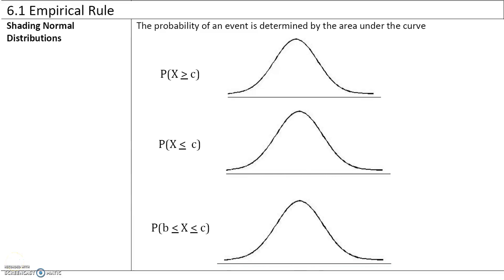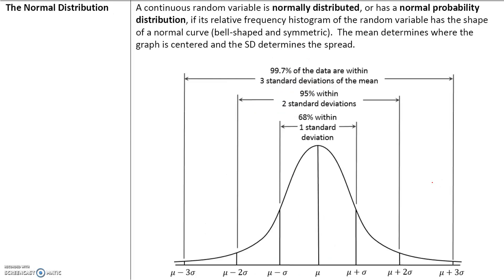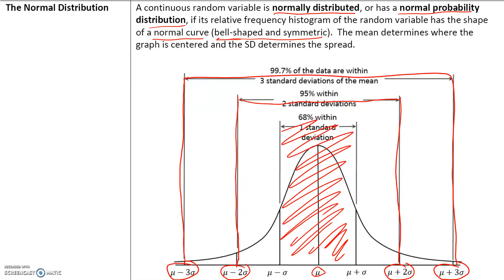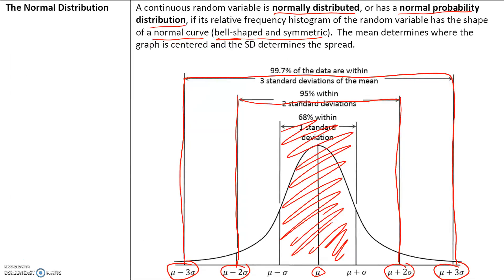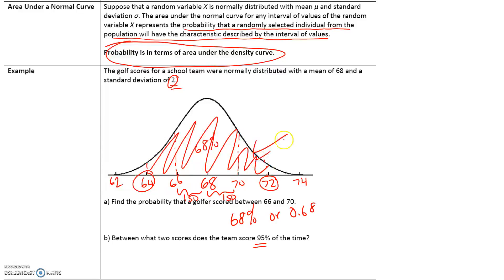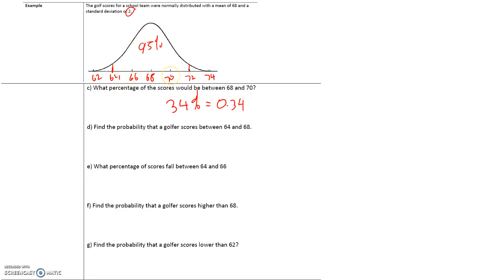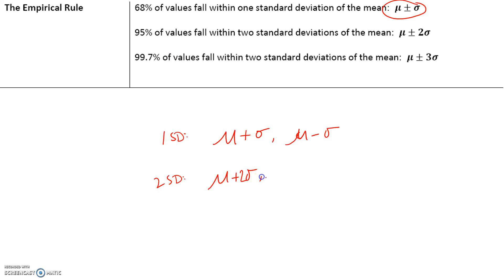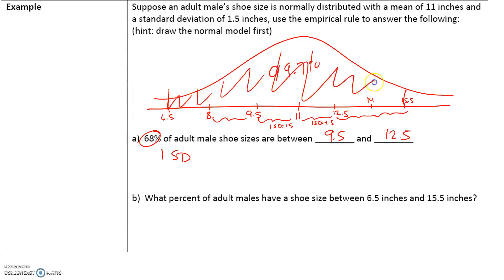Stats_6.1 The Empircal Rule